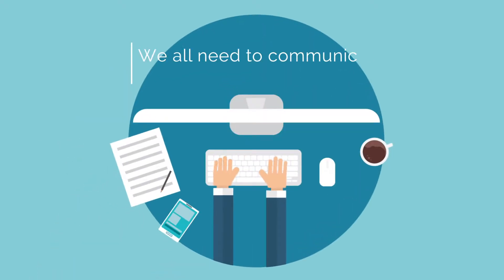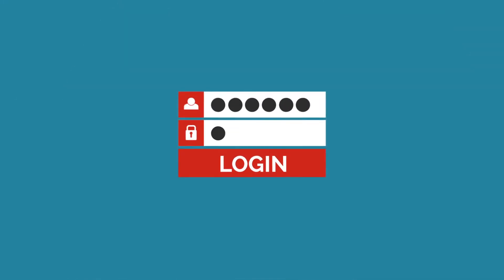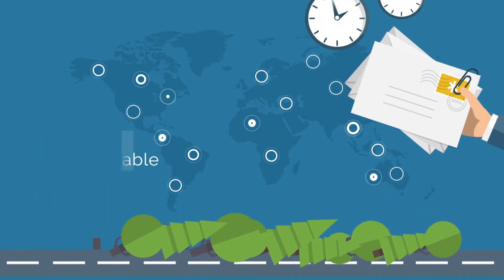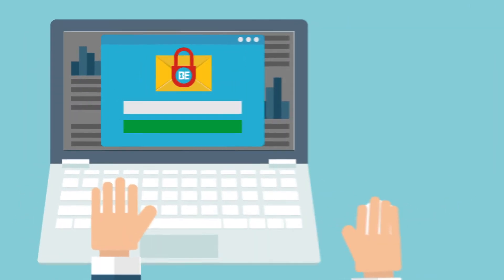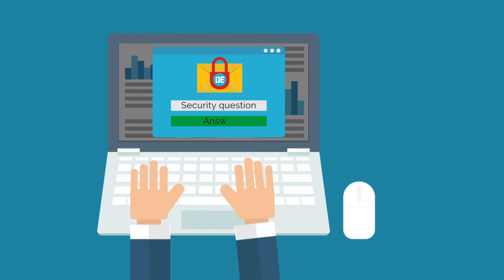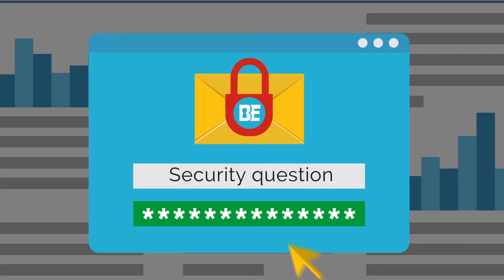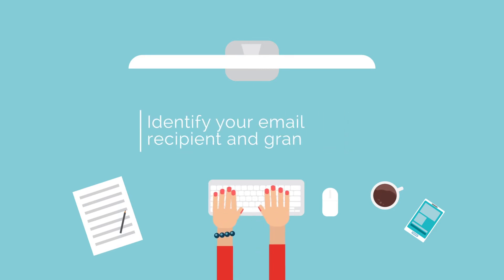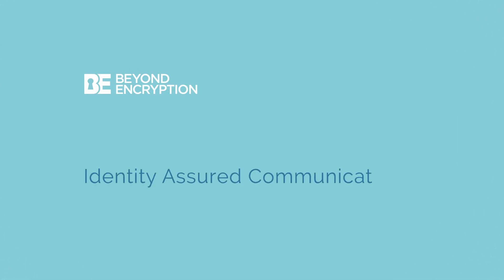Beyond Encryption - Email Security